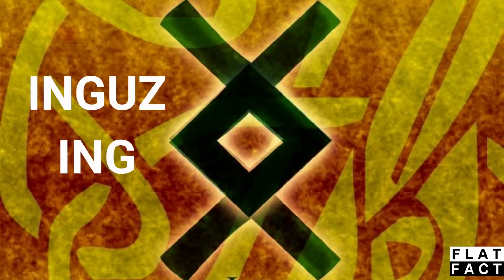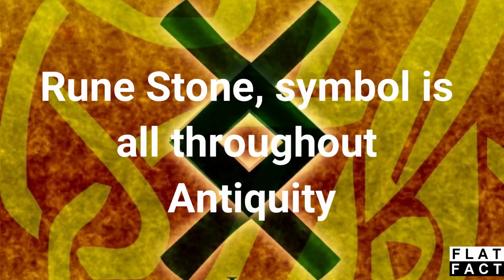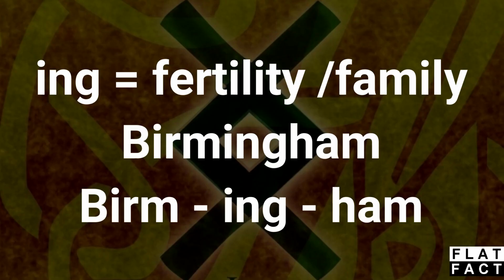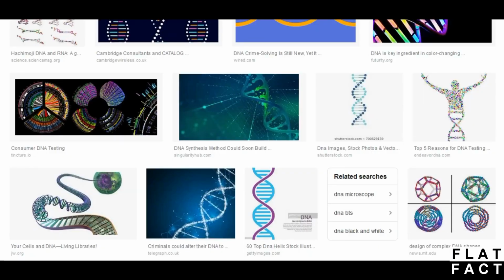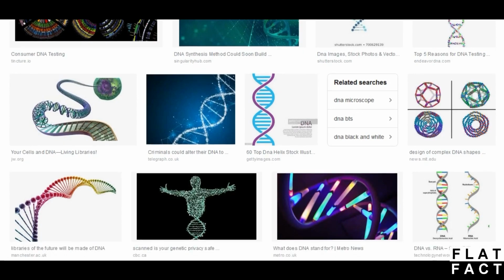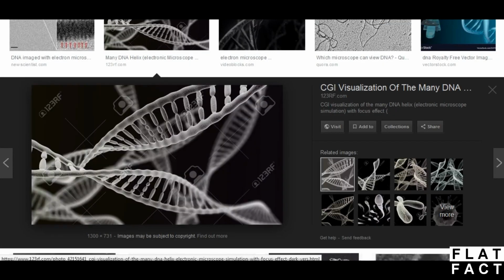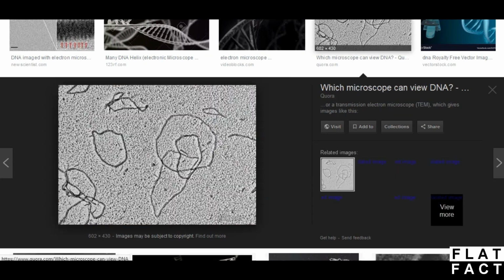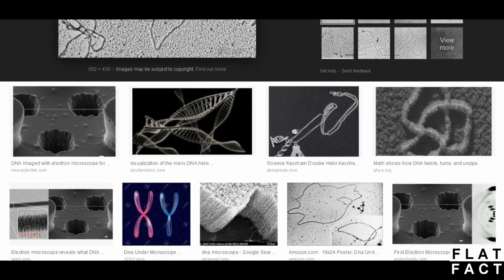A problem of DNA HELIX - A Theoretical Model? -- FLAT FACT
"I tried to find real images of the DNA Helix for a video I was working on.
All I found were computer images, diagrams, and theoretical models."

~ Flat Fact  (June 28, 2019)